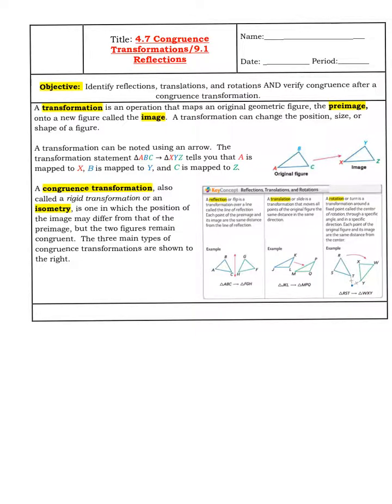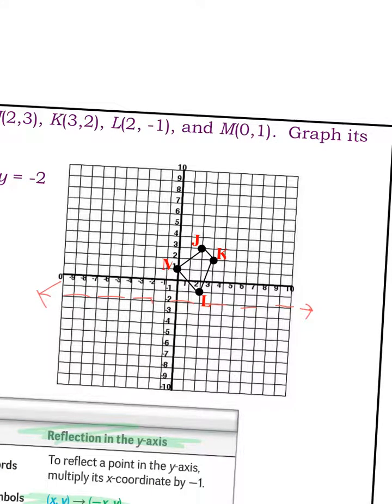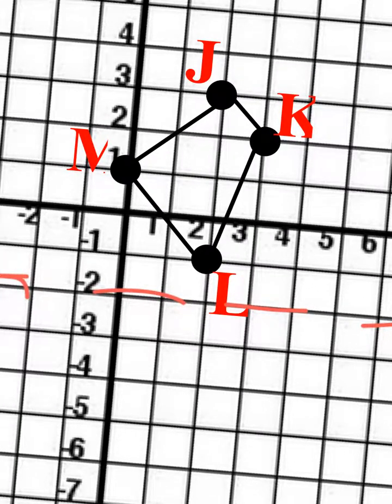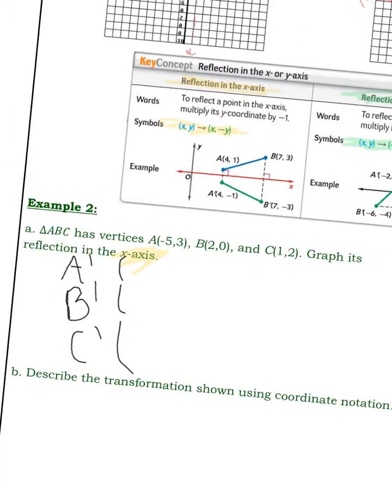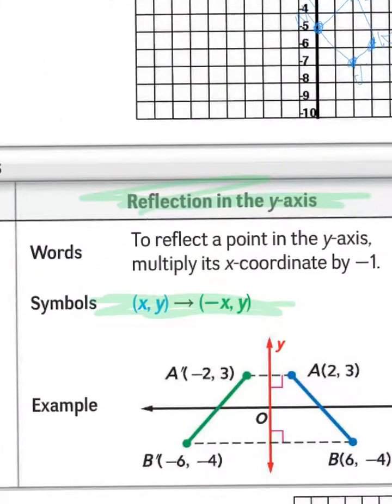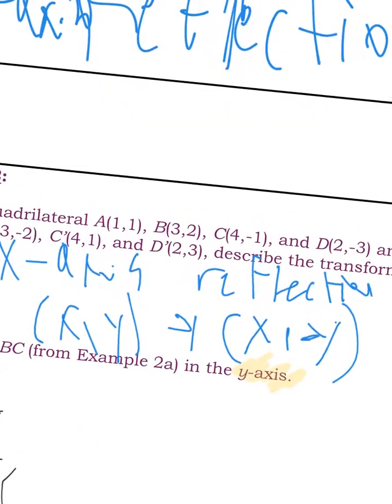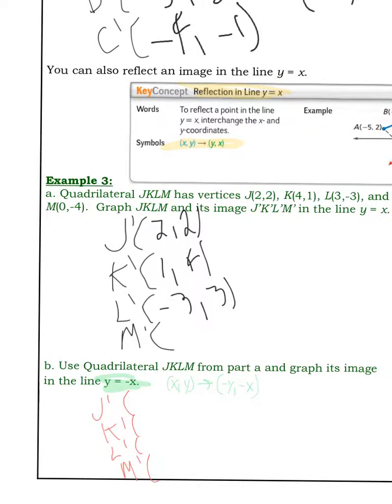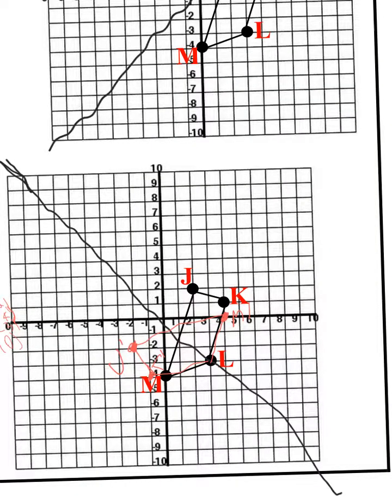Geometry - 9.1 Transformations - Reflections